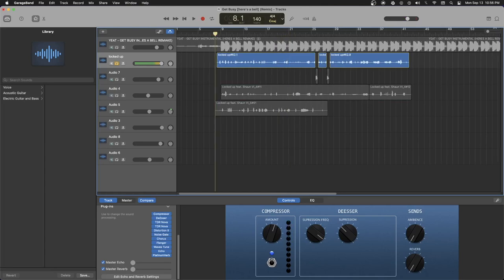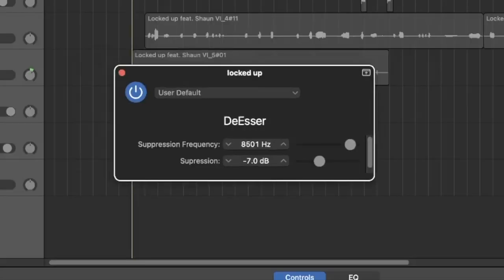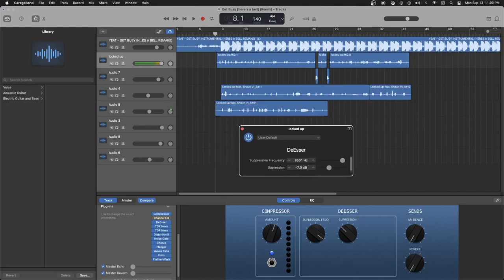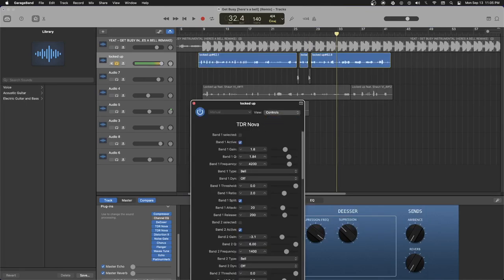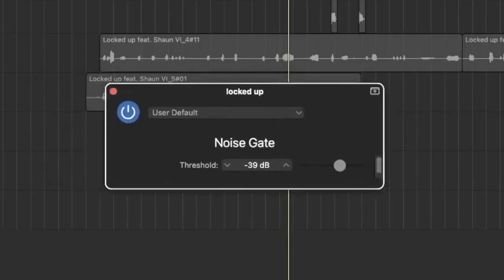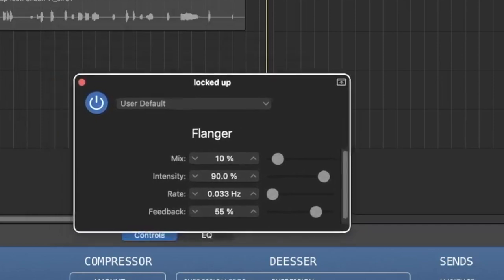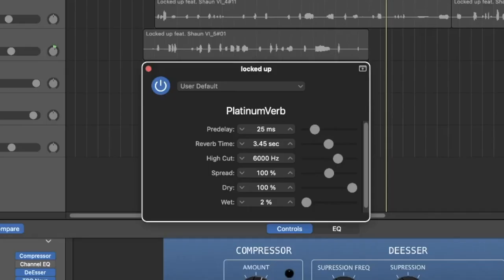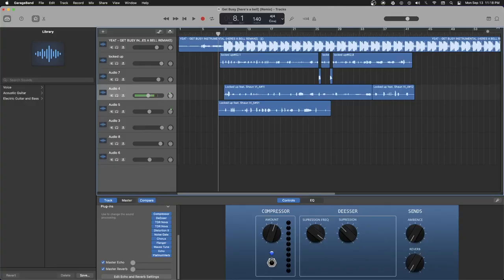How To Sound Like YEAT - Get Busy (2022)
How To Mix Vocals Like YEAT Or Sound like YEAT on get busy 2021

ABOUT ME:
i'm a 14 year old rapper/singer